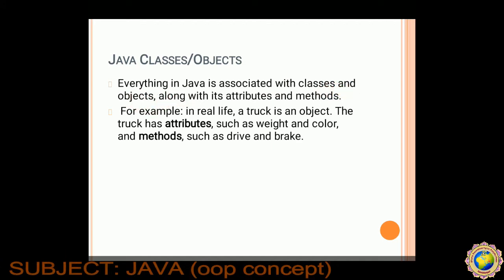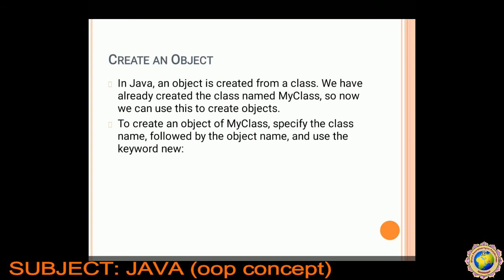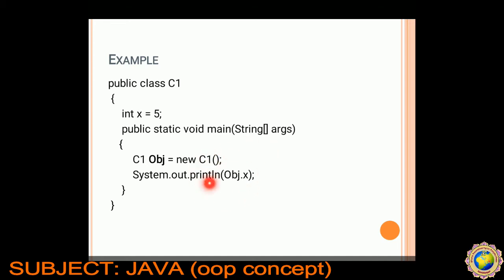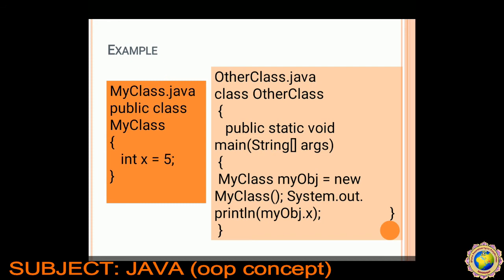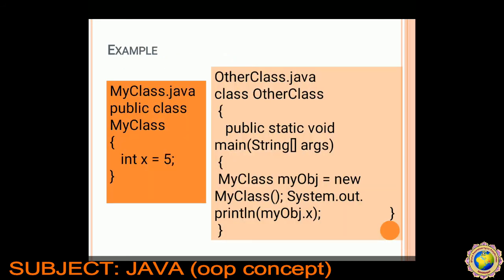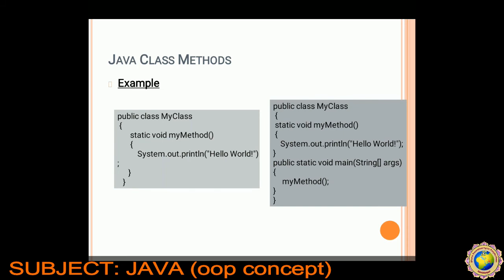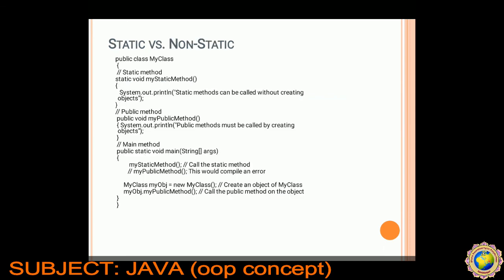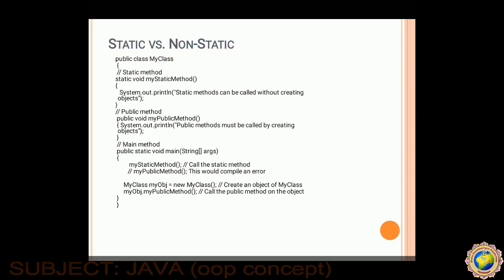LECT 20 UNIT 3 oop concept